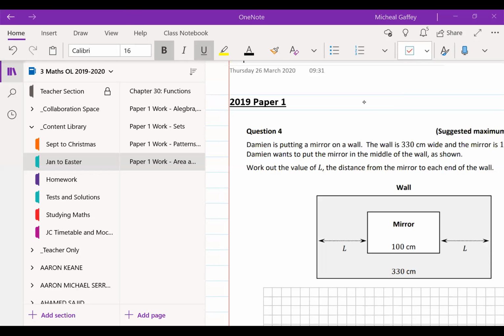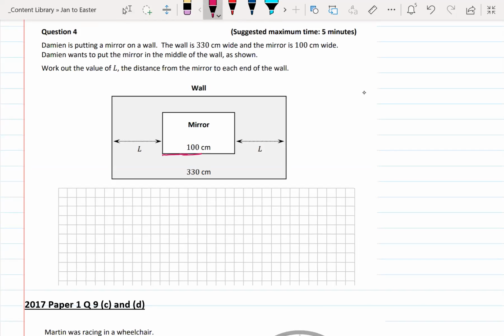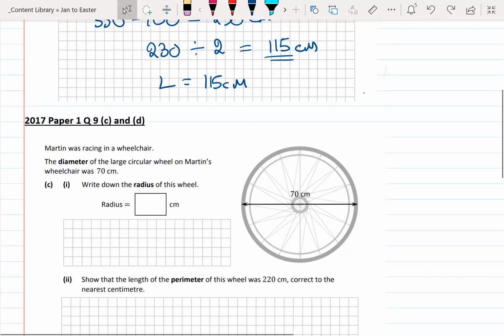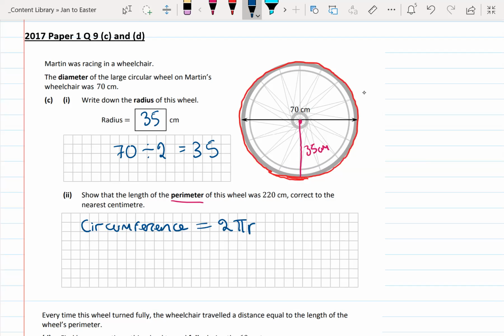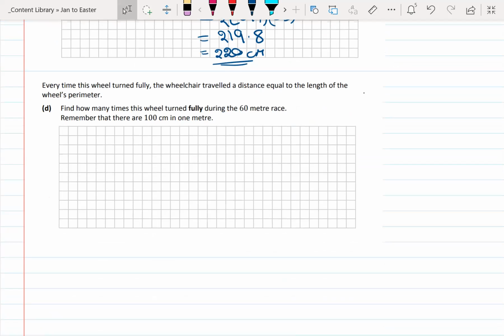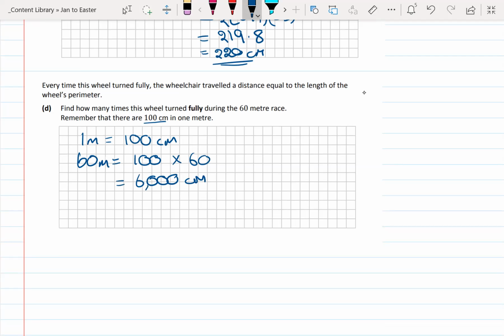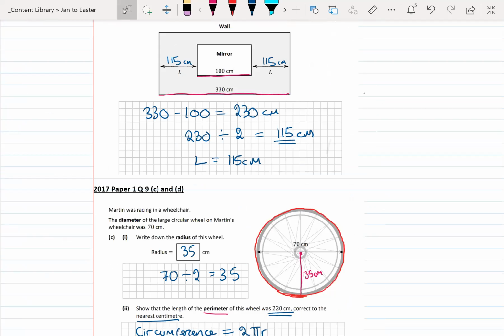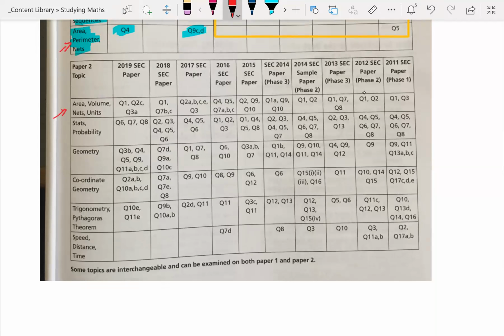JC OL Maths 2019 Q4 and 2017 Q9c & d